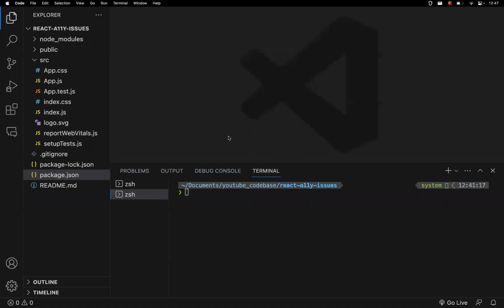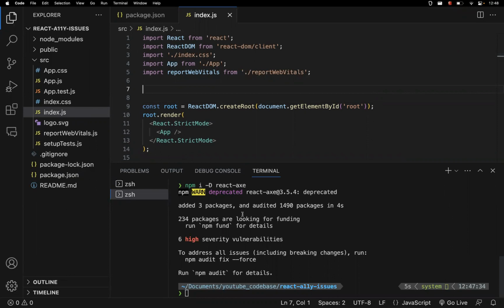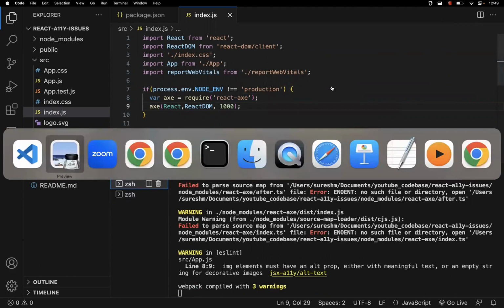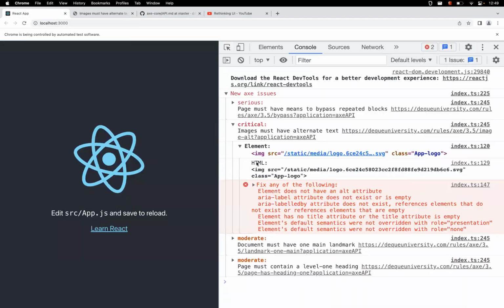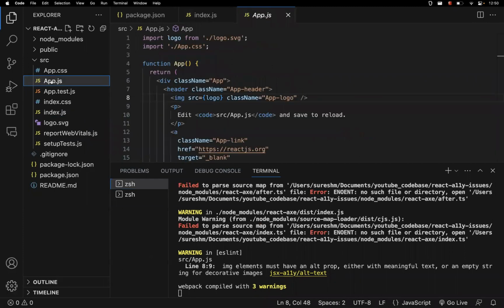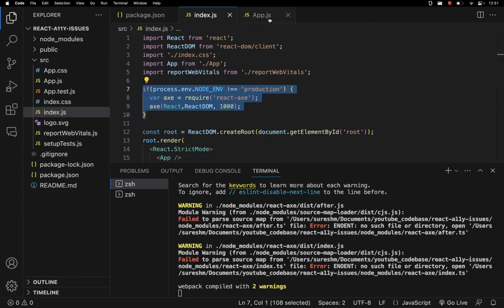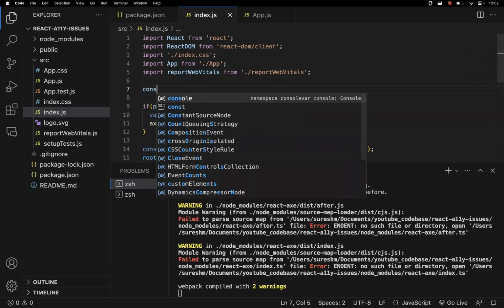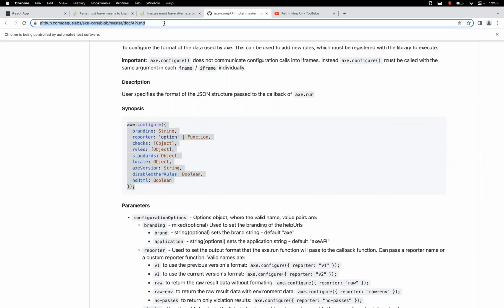How To Find And Fix Accessibility Issues In React | ReactJS Tutorials | RethinkingUI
In This Video, We Explore Web Accessibility in React, Emphasizing Its Importance in Creating Inclusive Web Experiences. Developers Will Learn How to Find and Fix Accessibility Issues Using Various Tools and Techniques. Topics Covered Include Semantic Markup, Keyboard Navigation, and Aria Roles, All of Which Contribute to Best Practices. by the End, Viewers Will Possess the Knowledge and Skills to Ensure Their React Projects Prioritize Accessibility, Promoting Inclusivity, and Enhancing User Satisfaction.

Topic : How To Find And Fix Accessibility Issues In React | ReactJS Tutorials |